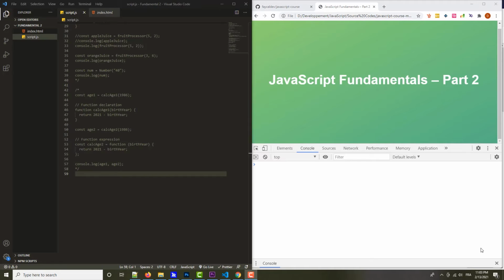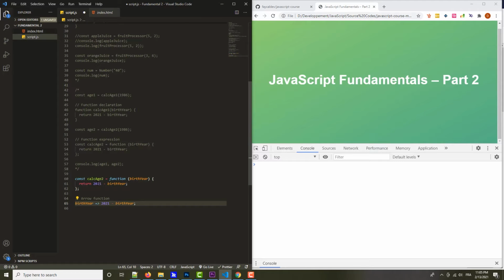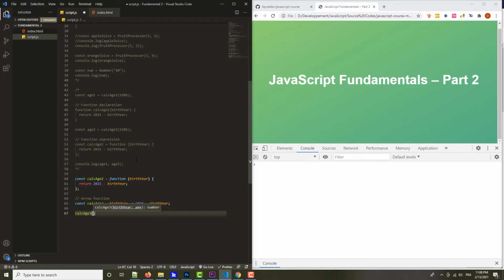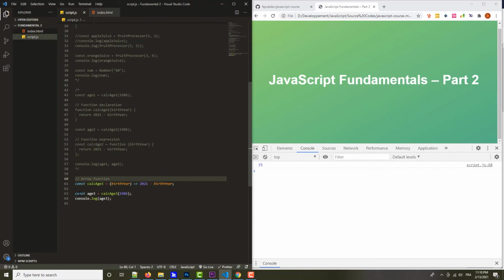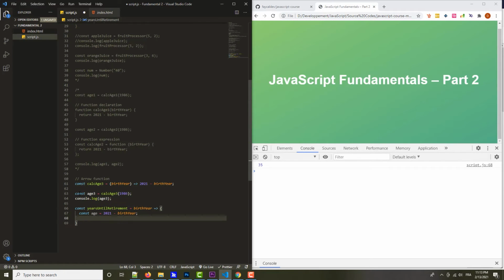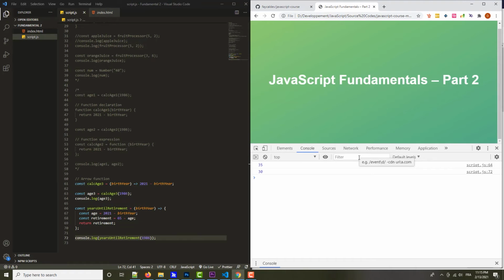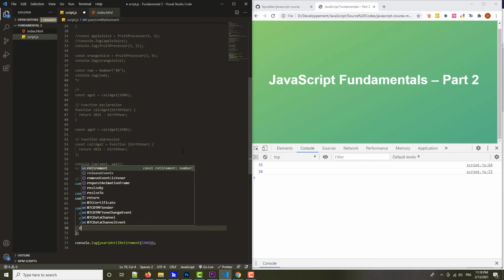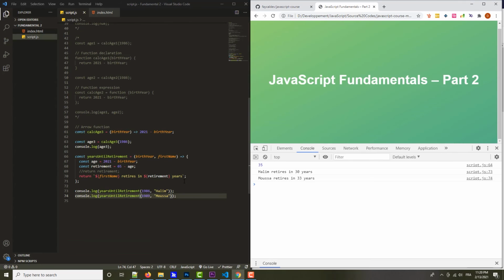25- The Arrow Function in JavaScript | JavaScript Tutorial | JavaScript for Beginners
The Arrow Function in JavaScript

Fore more detail how to transform any function declaration or expression to an arrow function (or lambda expression in Java) check all theses video related to Java 8 full course :

javascript arrow function,
javascript arrow function tutorial
,javascript arrow functions explained,
javascript arrow functions,
javascript arrow functions vs function,
arrow functions,
javascript arrow function this keyword,
javascript,
es6,
javascript arrow functions tutorial,
es6 arrow functions,
arrow functions tutorial,
es6 tutorial,
arrow function vs normal function,